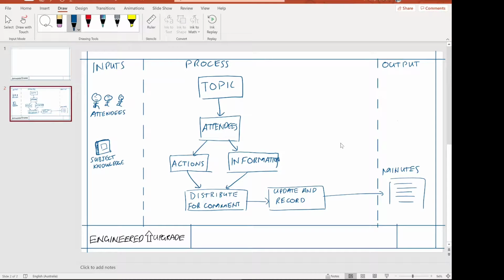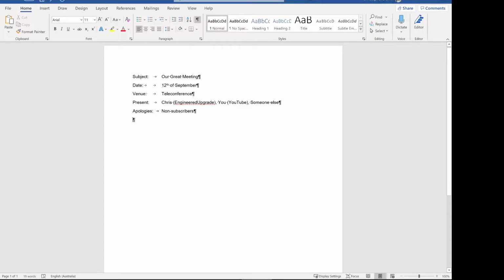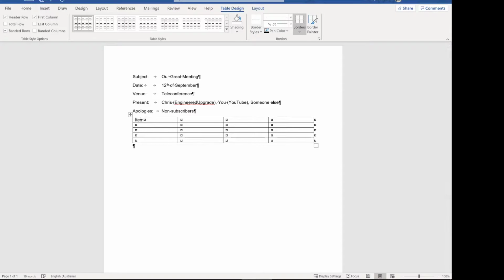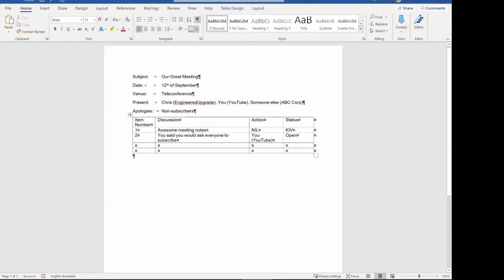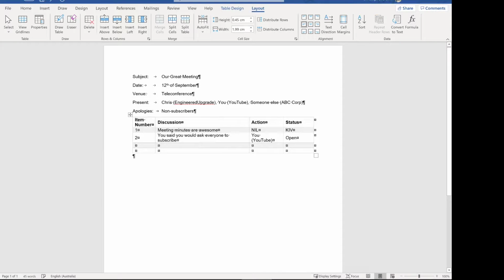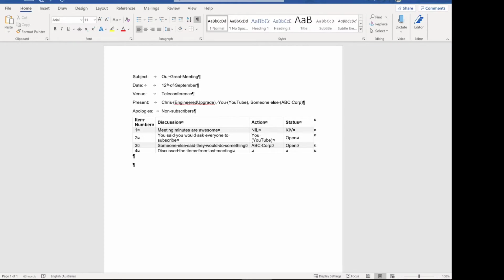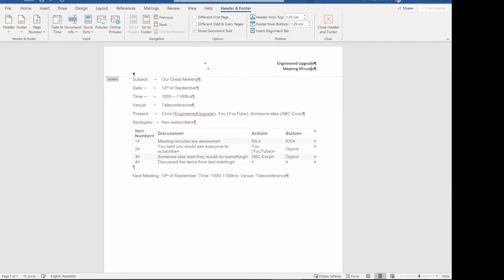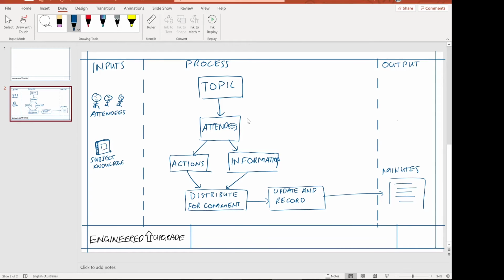Meeting Minutes Template in Word: A How-to Guide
Step-by-step guide on how to set up a template in Word for meeting minutes.